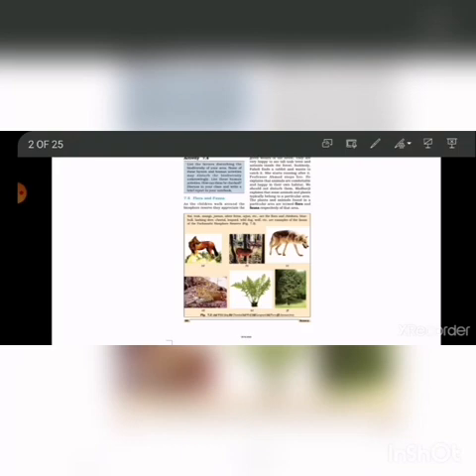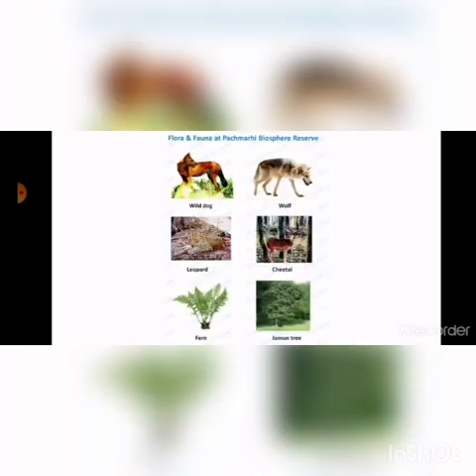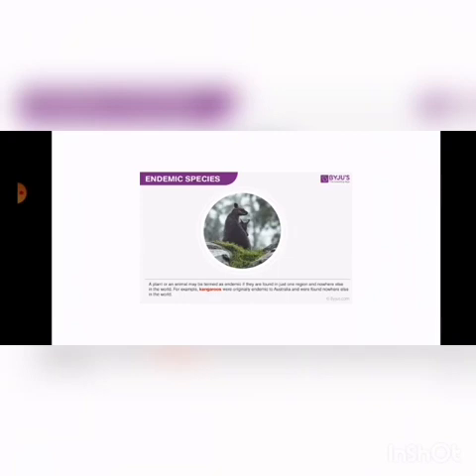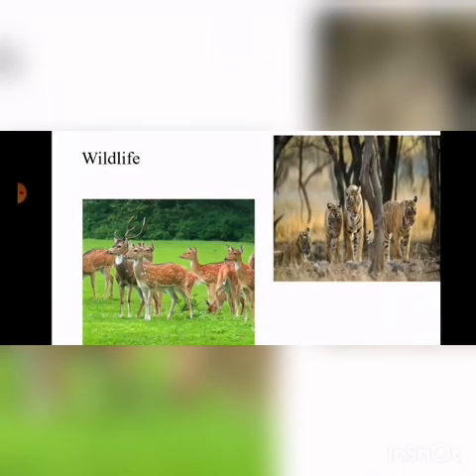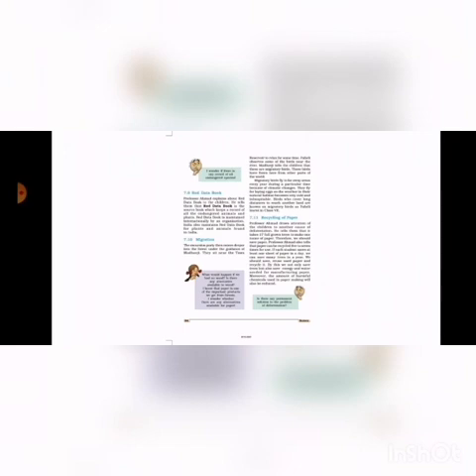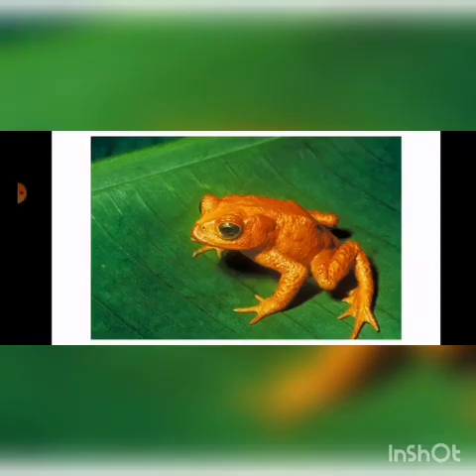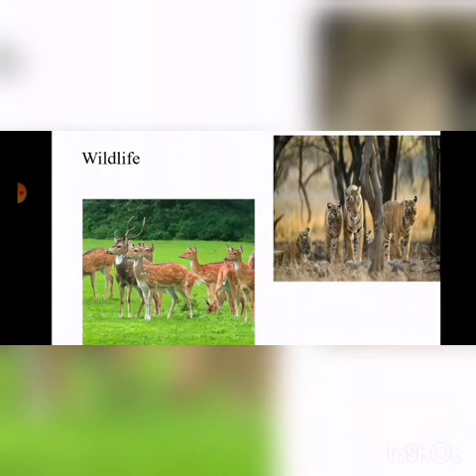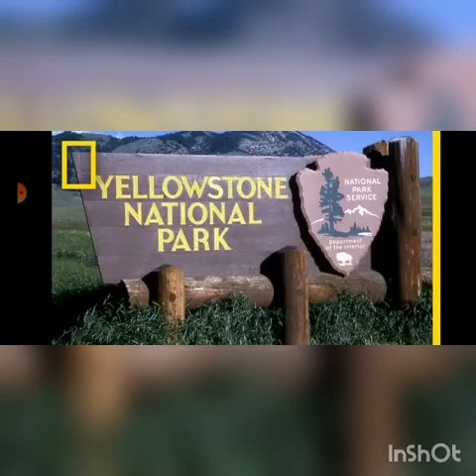SRI PARASAKTHI VIDYALAYA CBSE